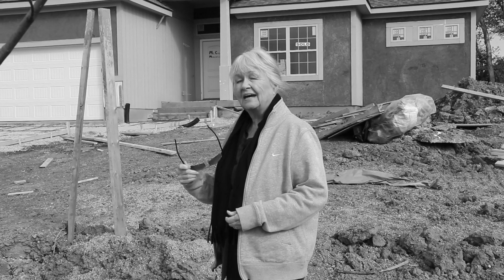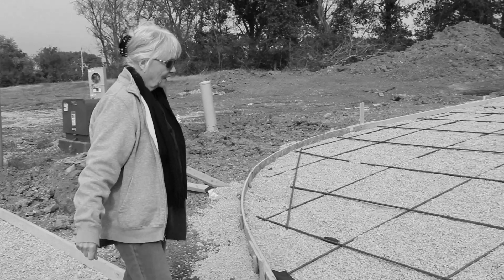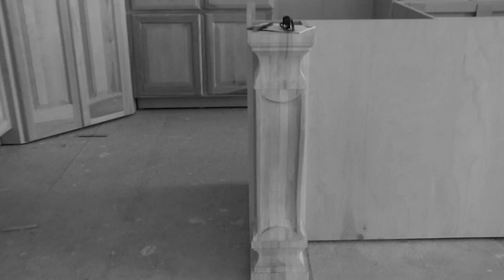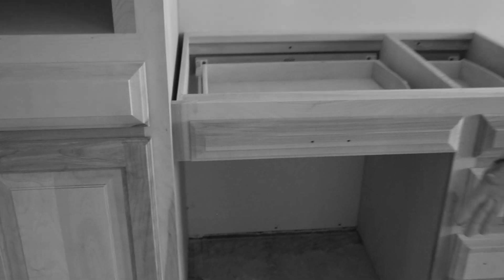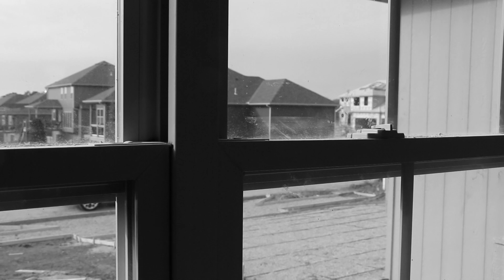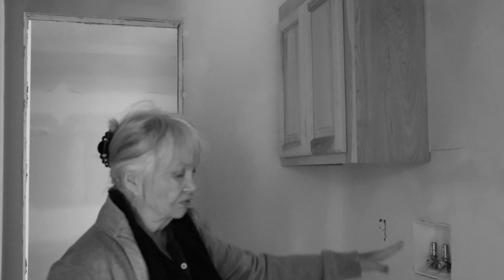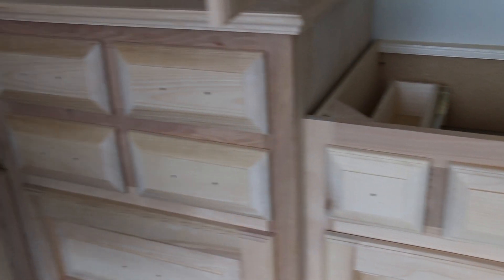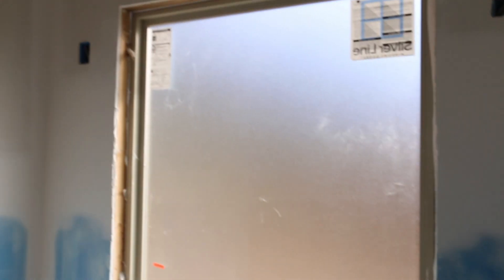New Home Project -- DAY 103 -- UPDATE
Join Miss Rosie for an on location video showing lots of new things being done on the new home. New items covered in this video include:

Under Drive Drainage
Exterior Stucco
Kitchen Cabinets
Driveway Forms
Patio Forms